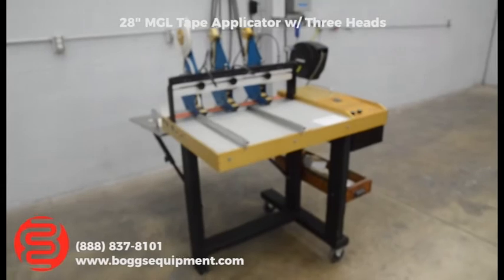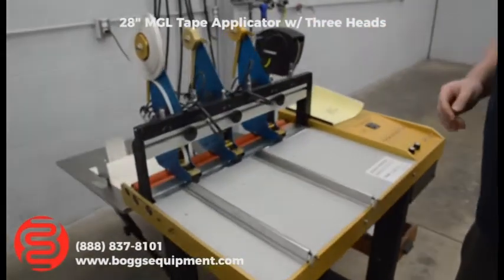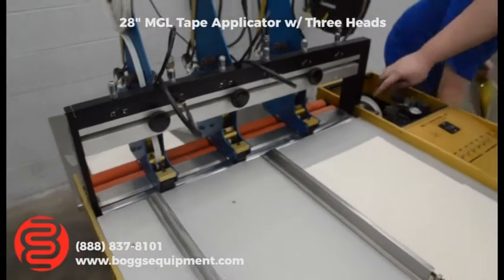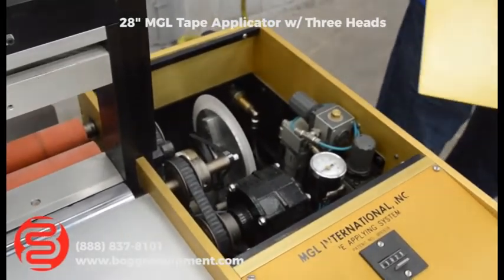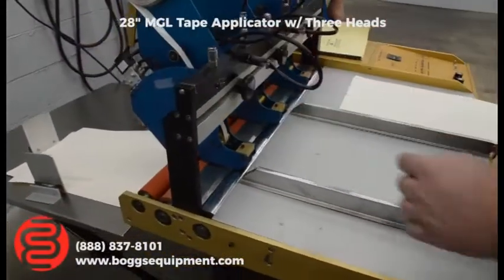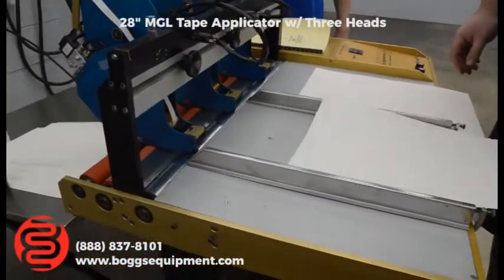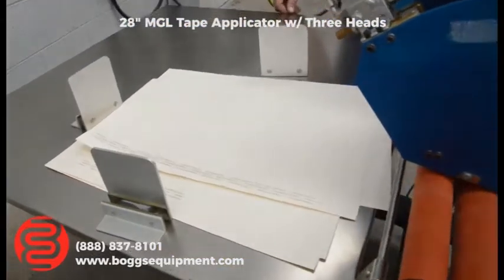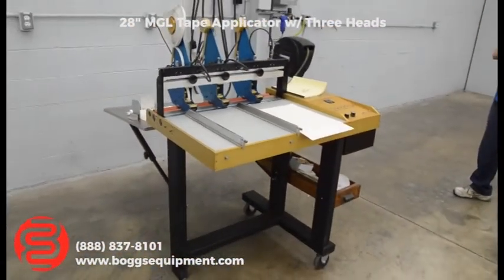28" MGL Tape Applicator with Three Heads